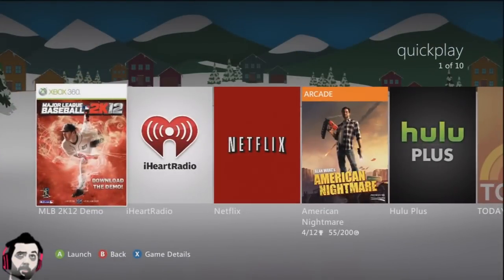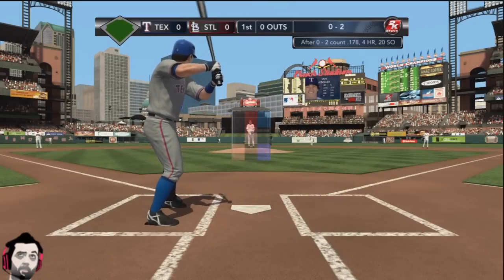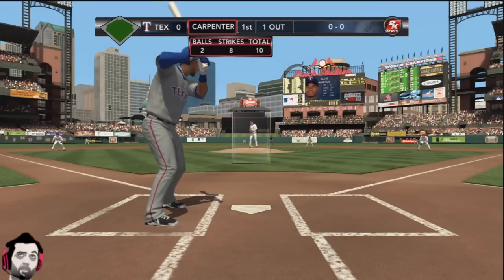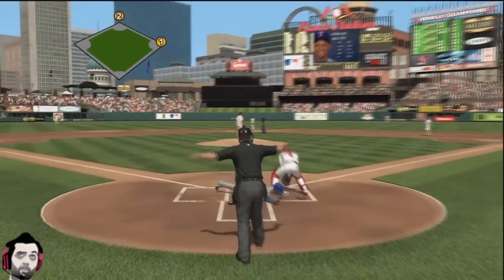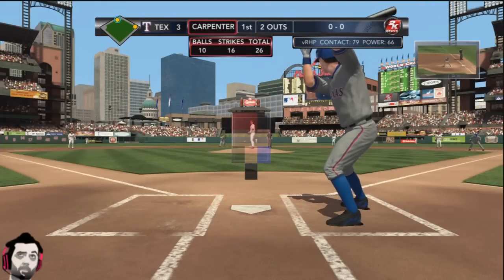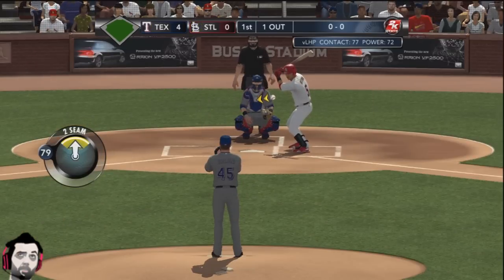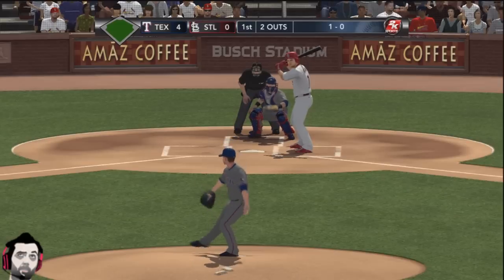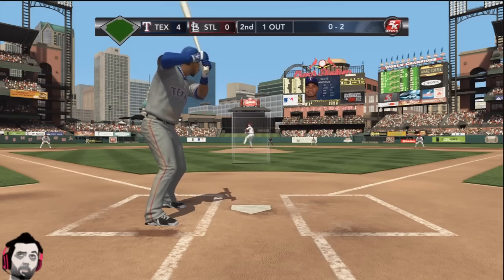MLB 2K12 Demo Thoughts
Molly shares her thoughts on the MLB 2K12 demo in anticipation for its release on March 6th.

For more gaming news, reviews, videos, and all other things geeky, head over